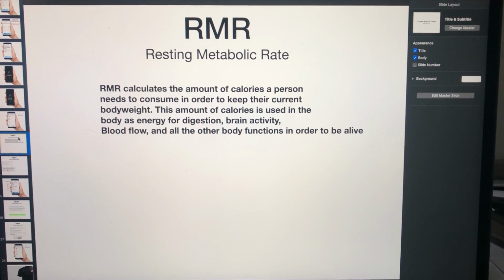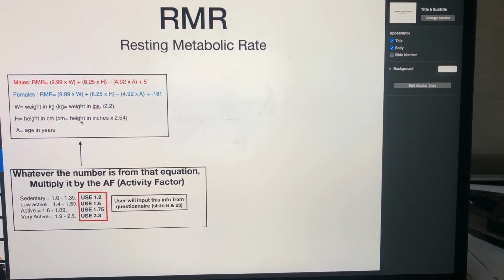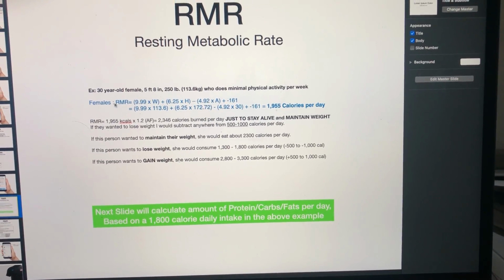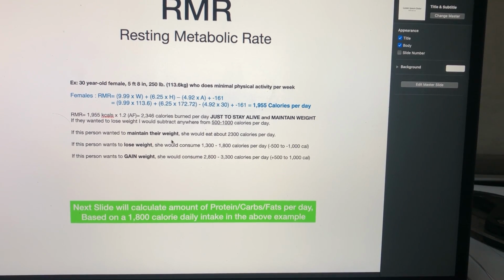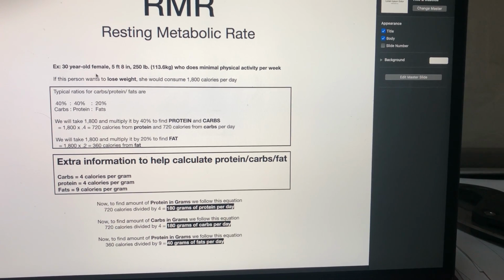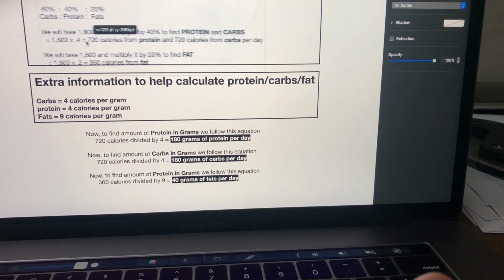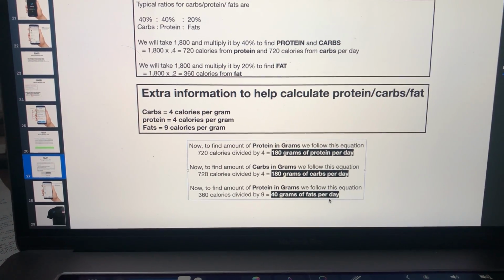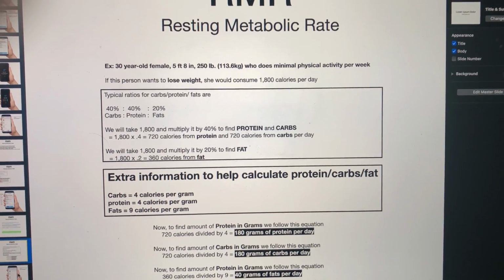Resting metabolic rate